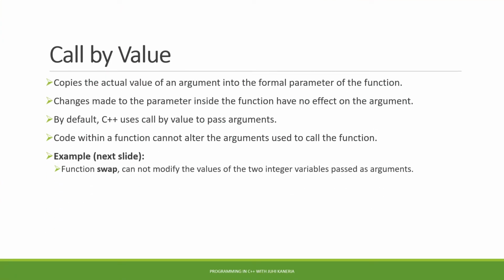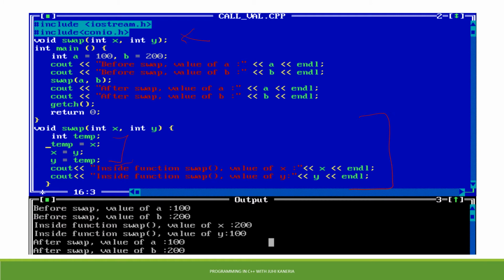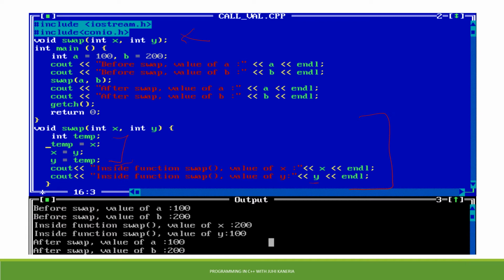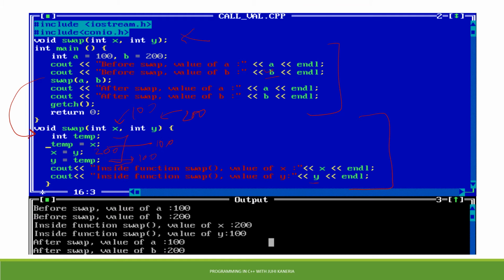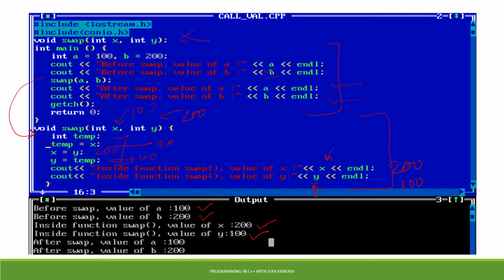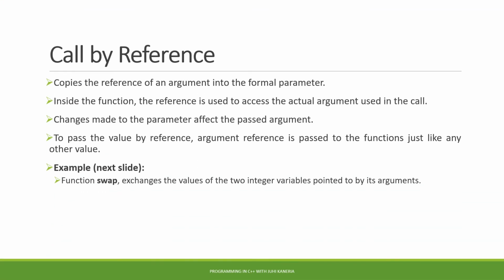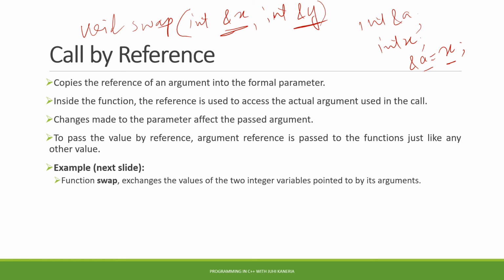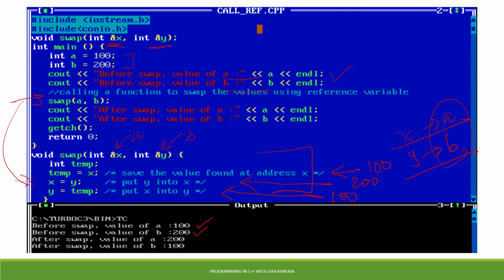Function call by value | Function call by reference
This video covers the following topics:
1.) Function call by value
2.) Function call by reference